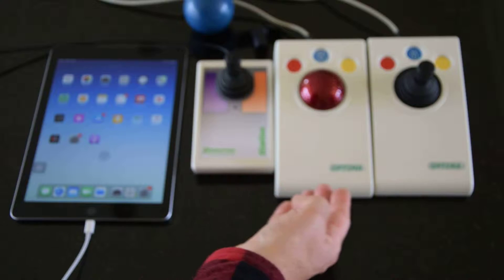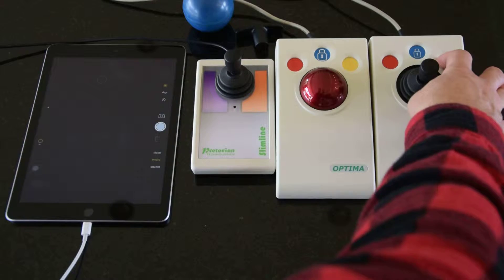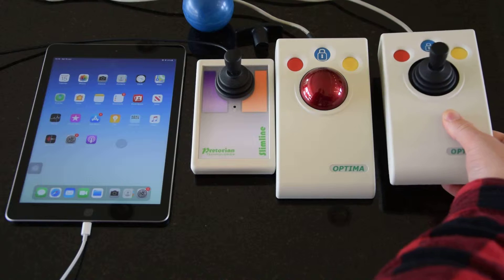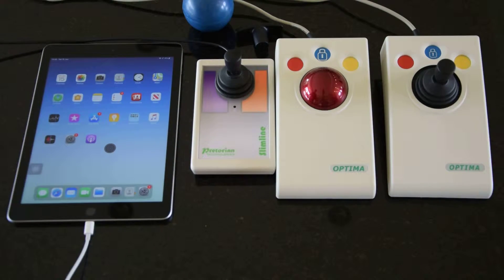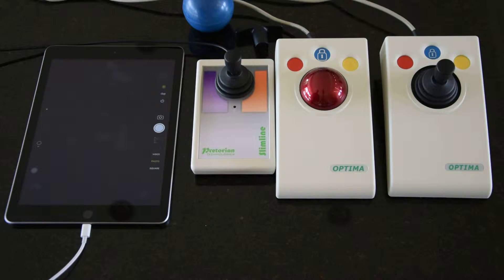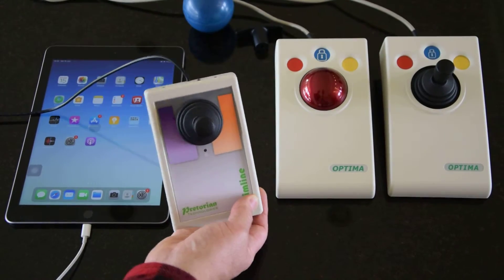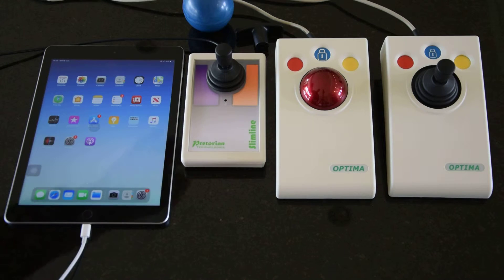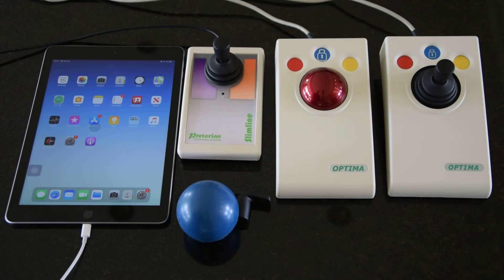Assistive Touch USB Mouse Slimline and Optima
iOS13 Assistive Touch mouse support video 6